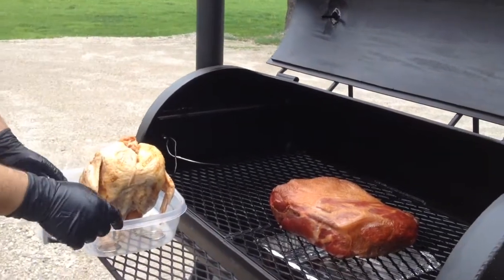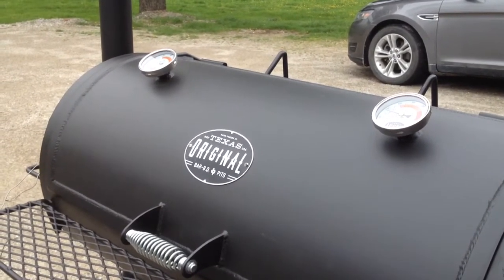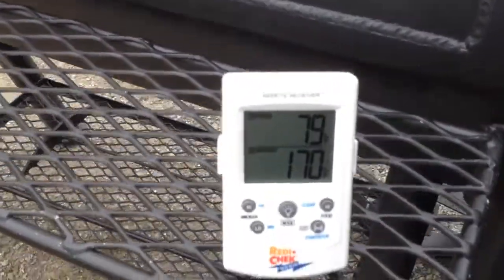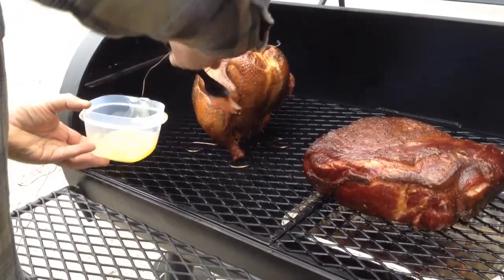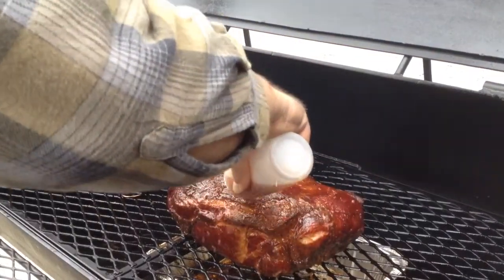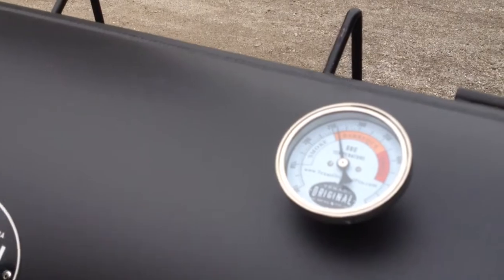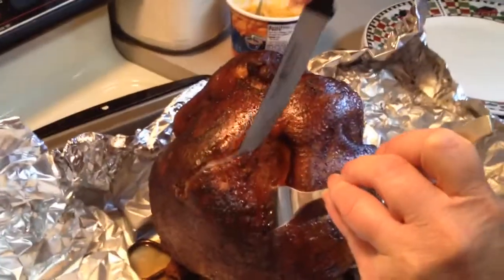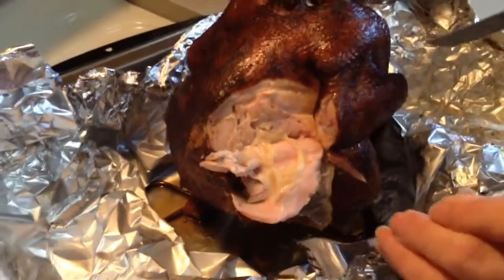Beer Can Chicken in the smoker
Whole chicken on a beer can cooker stand
Rinse chicken and pat dry
Mix seasonings:
2 T salt
2 T garlic powder
2 T onion powder
2 t thyme
2 T chili powder
2 t paprika
2 t black pepper

Place chicken on beer can stand. Used chicken broth inside the can.

Loosen skin, rub seasonings under the skin
Rub outside of skin with olive oil, then season

When I said 4 1/2 hours that was how long the pork butt was in.

Smoked approximately 3 1/2 hours
Hickory wood chunks and charcoal